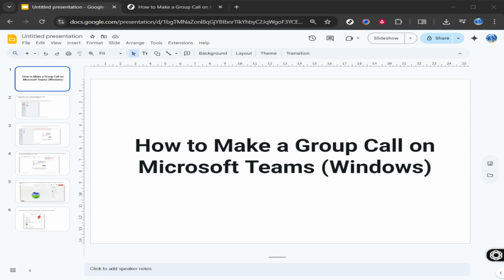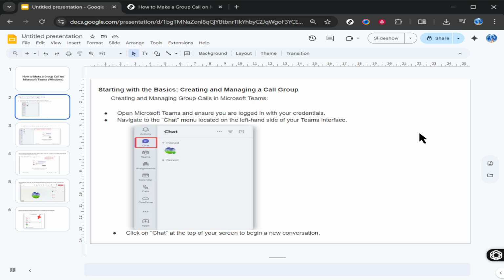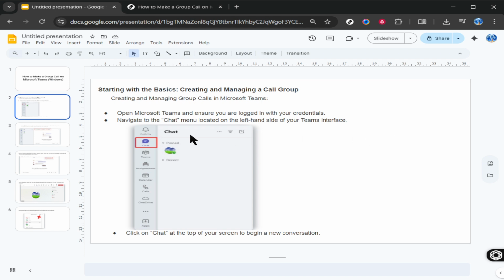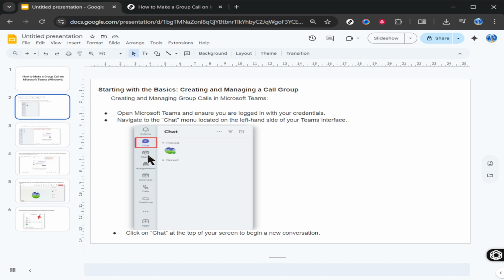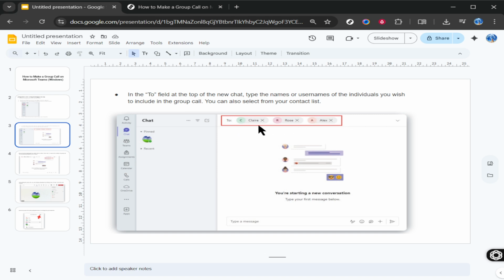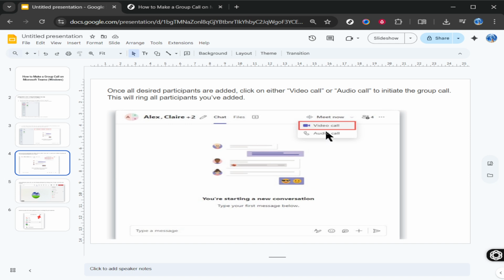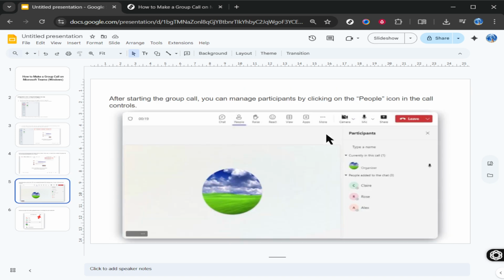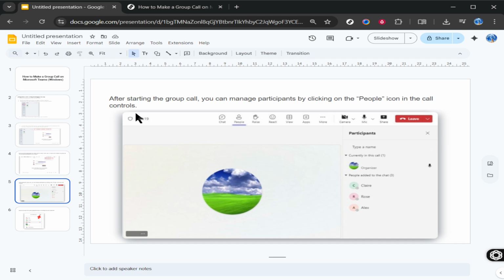How to Make a Group Call on Microsoft Teams Windows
"Step-by-step guide on how to make a group call in Microsoft Teams on Windows. Learn how to start, manage, and add participants easily in 2025."